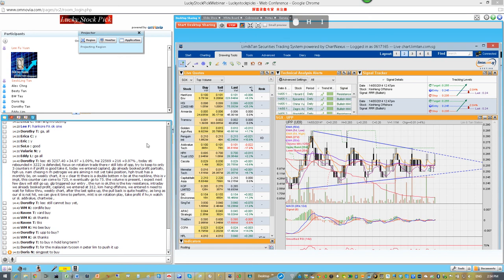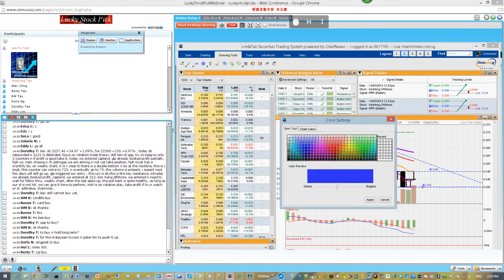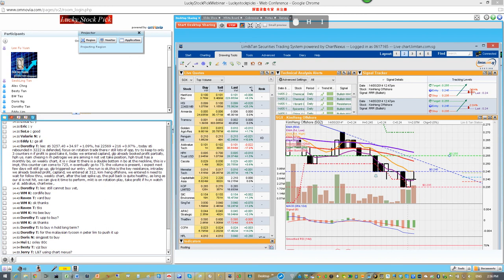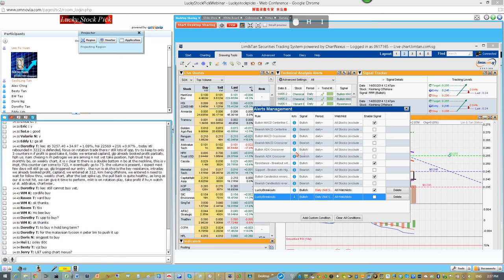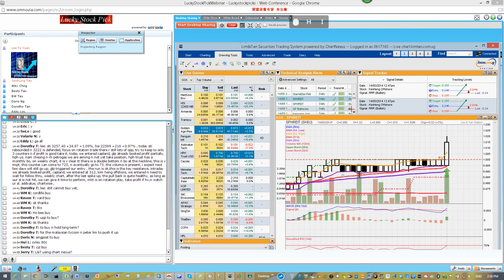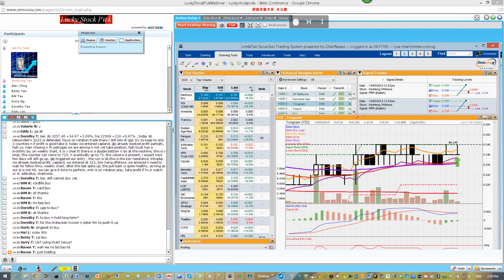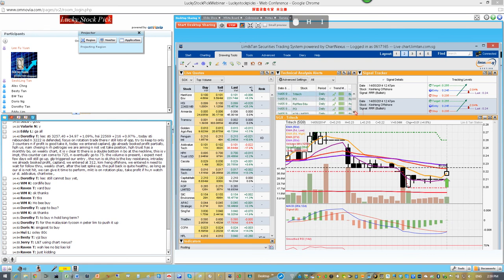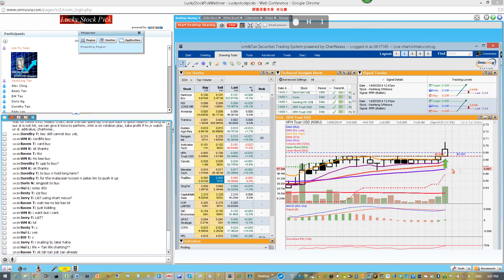SGX Day Traders --A brief intro on how to leverage on some KEY FEATURES in LTS Station.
No Time,No Software, No Experience,No Skill, No Problem! If you're looking for an intelligent way to day trade the stock market. We share our trading plan right before the stock market open. Thank You.没时间， 没有软件，没有经验，没有技巧.如果你正在寻找一种简单与智能的方式进行股市即日交易。 欢迎加入我们的团体，成为获利的交易者, 我们在股市开市之前分享我们的每日股票交易计划。如果您喜欢我们的服务，请与您的朋友分享。谢谢。SMS Name, HP No, Email to 83180486 and Indicate what service/s you are interested.